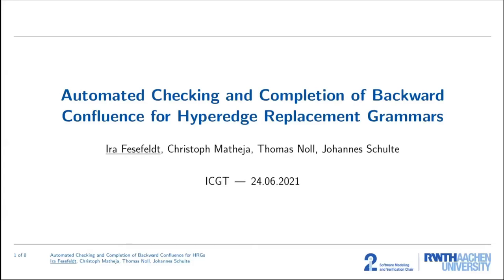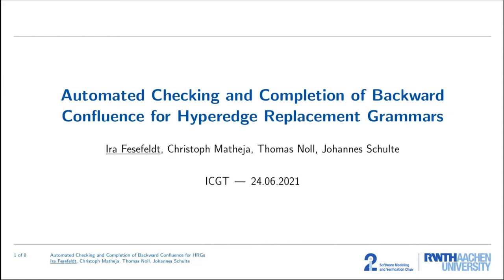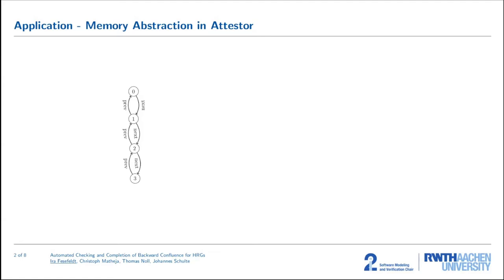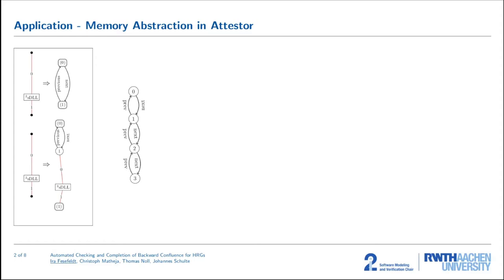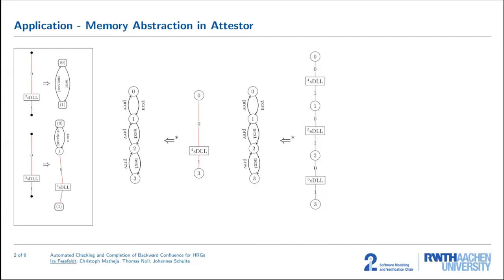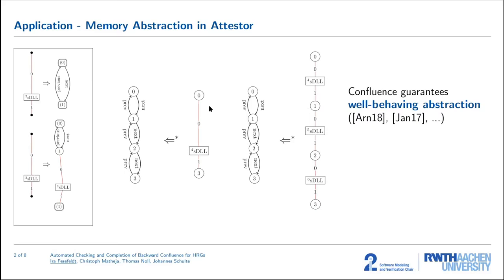Automated checking and completion of backward confluence for hyperedge replacement grammars ICGT2021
Authors: Ira Fesefeldt, Christoph Matheja, and Thomas Noll